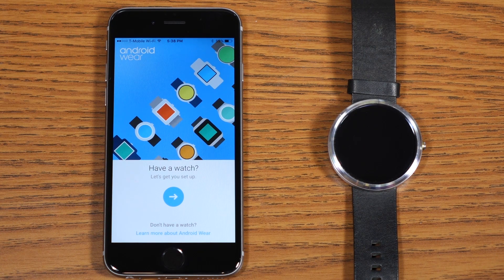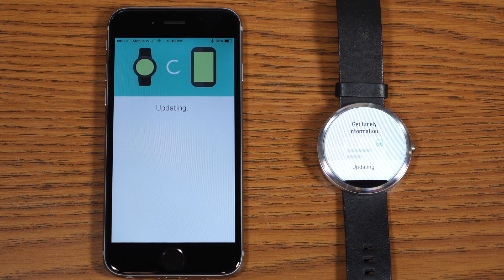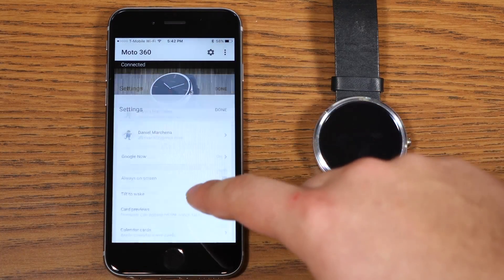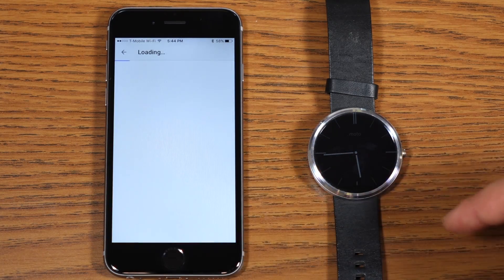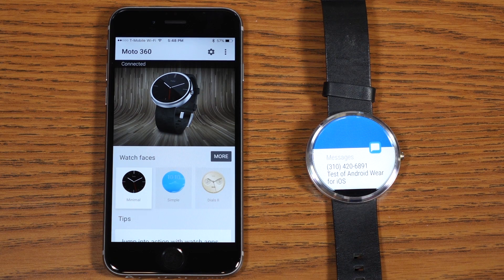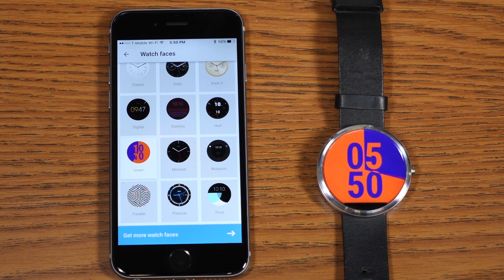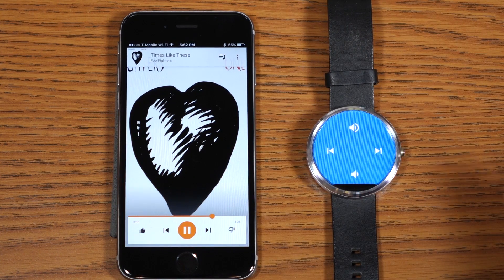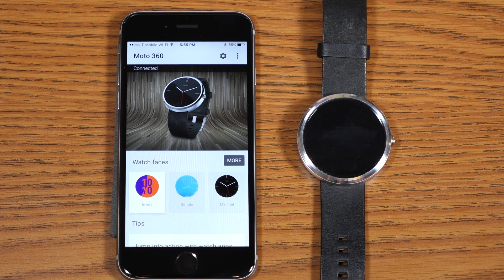Android Wear for iOS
Google released Android Wear for iOS. Here is a demo of it in action.

MUSIC - Get your music for free on YouTube with no ContentID problems.